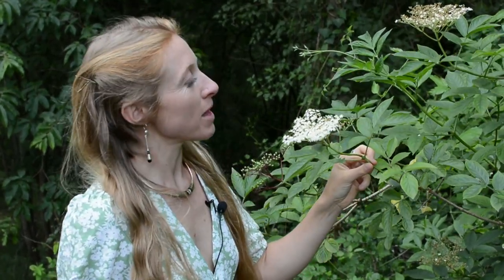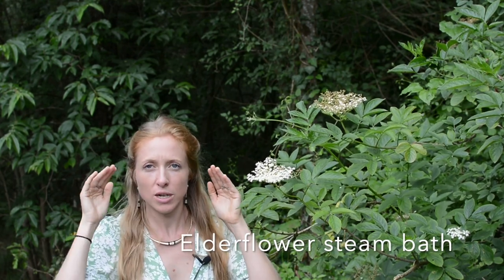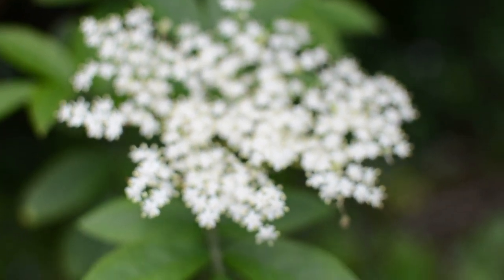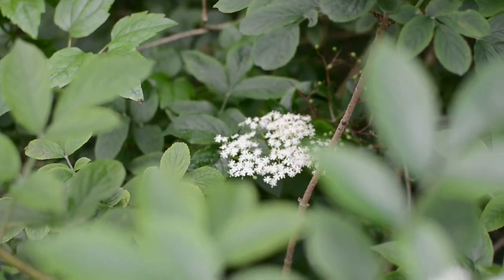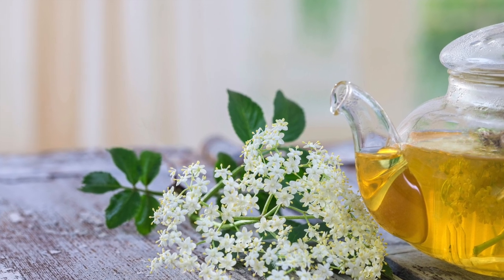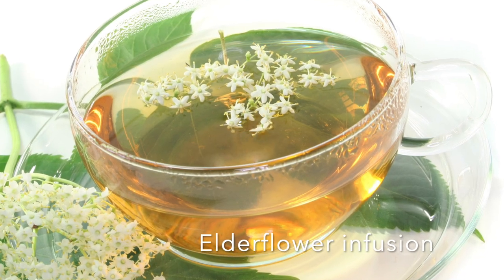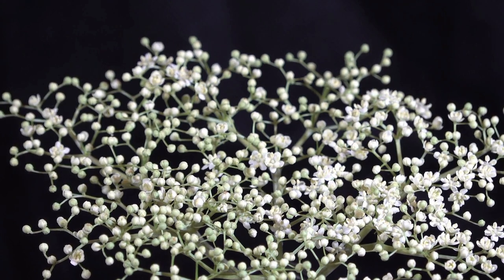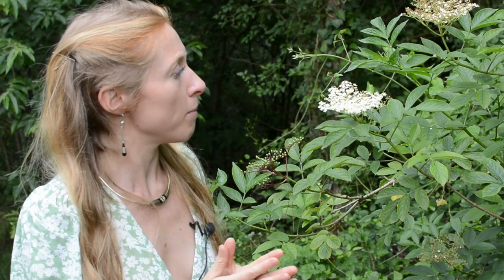Elderflower Health Benefits: Foraging in the Forest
Learn about the deep power of Elderflower from a perspecitve of Ayurvedic herbalism.

Elderflower infusion for coughs & colds: 20g-30g elderflowers for 1 litre of water (infuse flowers in hot water and leave it for 5-10 minutes)

High Vibrational Health Programmes
Join the Gaia Ayurveda telegram community

Hear to support you on your healing and ascension journey!

Aho, namaste, lots of love and nature's medicine!

-- TIMESTAMPS –

00:00 - Introduction to Elderflower
01:00 - Ayurvedic Properties
01:30 - Health benefits of Elderflower
02:30 - Summary of Elderflower uses: Elderflower Cordial, Elderflower Syrup, Elderflower Champagne, elderflower Kombucha
03:00 - Elderflower Tincture
07:05 - Elderflower 1L Infusion
13:05 - Elderflower Incense
15:20 - Elderflower for Eyes
15:50 - Elderflower Energetic Properties Mood & Emotions
17:20 - Mantra & Meditation for Elderflower

This content is meant strictly for educational and entertainment purposes only. This herbal and plant information is not a diagnostic tool and cannot be used to suggest, confirm, contradict, or rule out any medical diagnosis. If you think that you may have a specific medical condition, or symptoms of such, consult your personal medical provider. Always consult with a health care practitioner before using any herbal remedy or food, especially if you are pregnant, nursing, or have a medical condition.